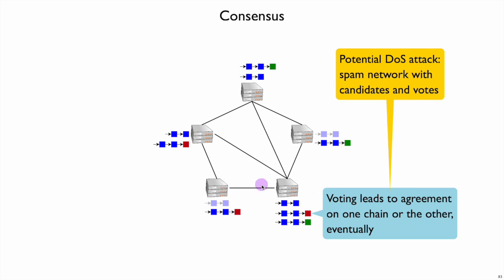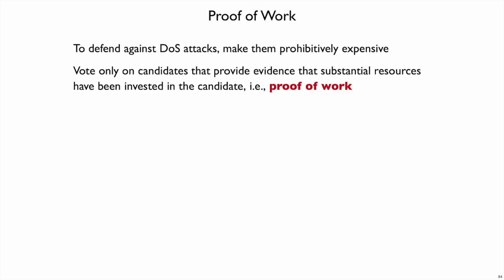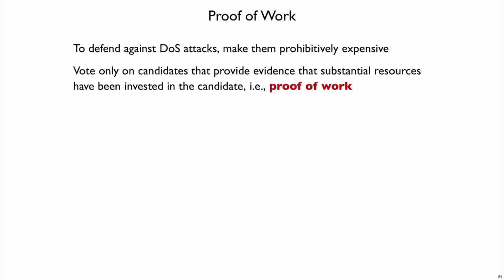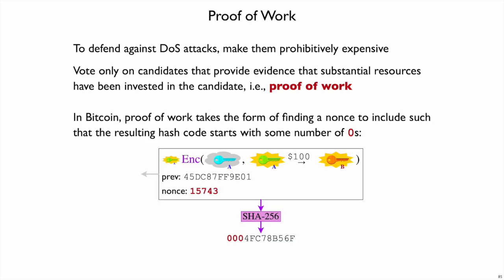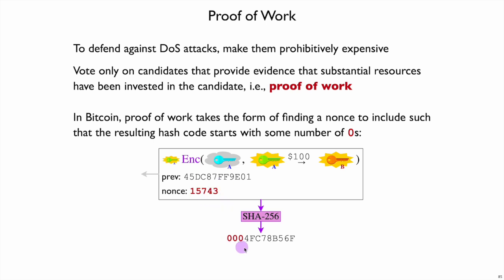Netsec Blockchain 7 - Proof of Work